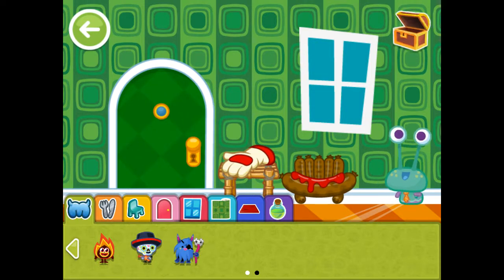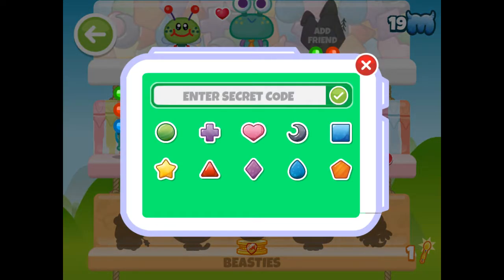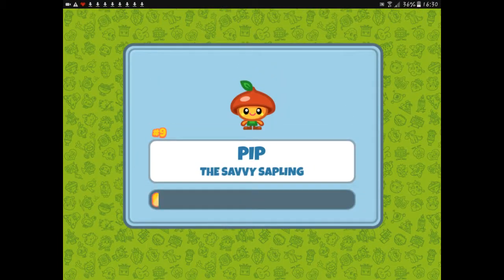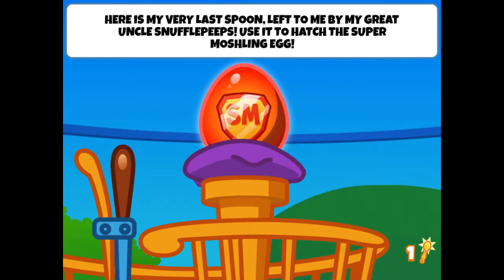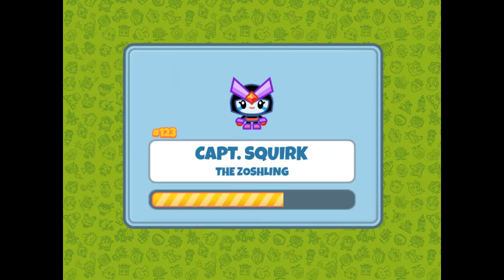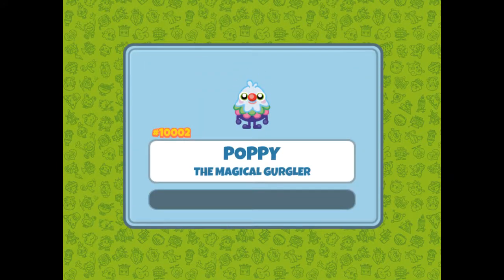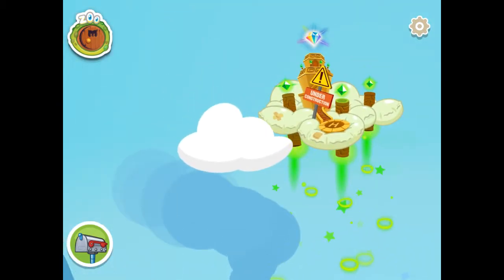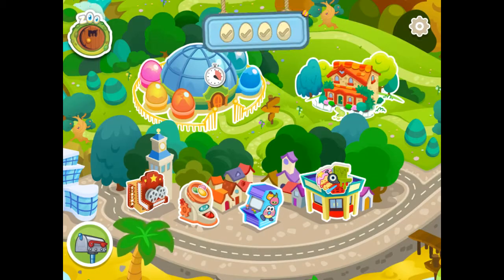Moshi monsters lets play 1